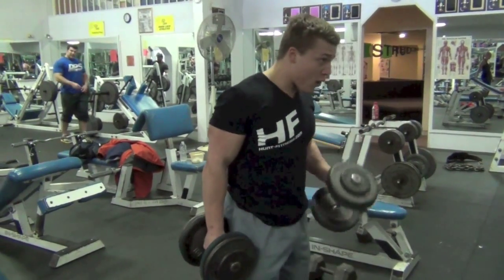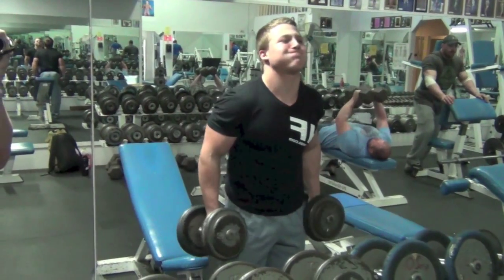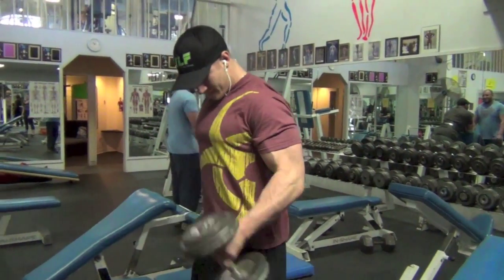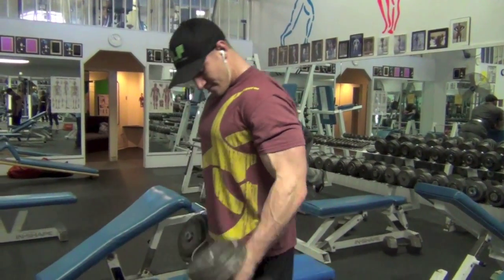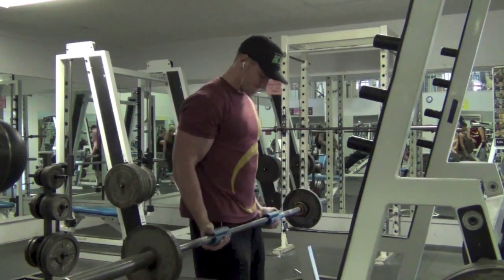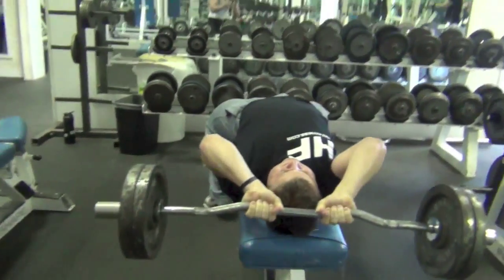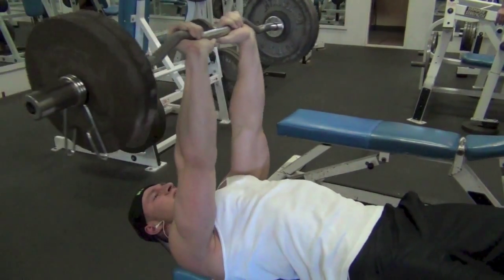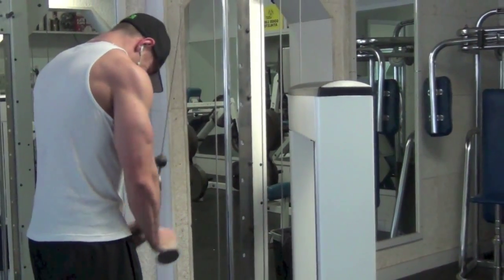Motivational Talk and Arm Workout with Kyle Hunt and Kevin Lisak